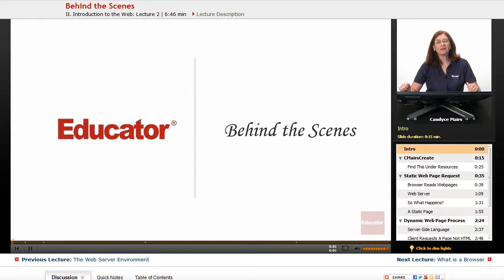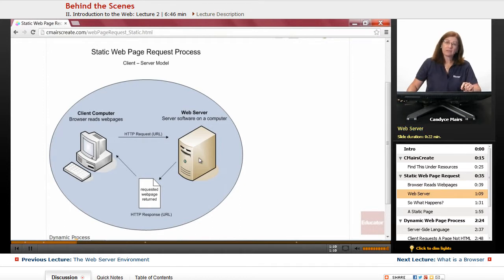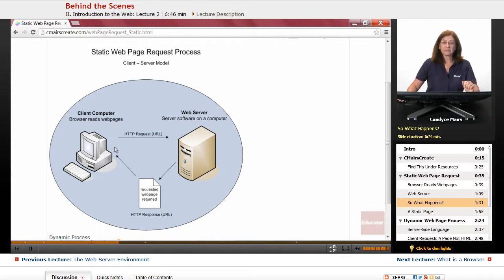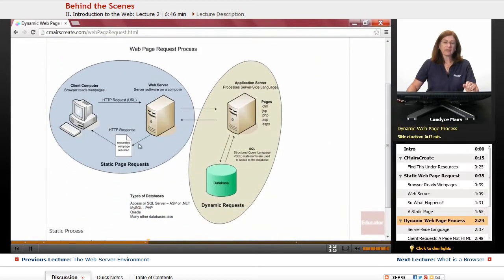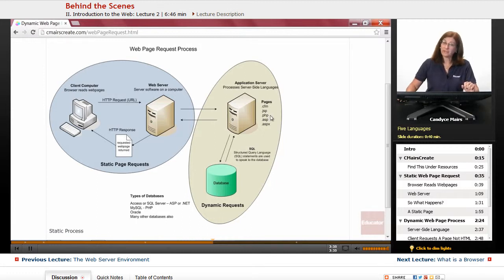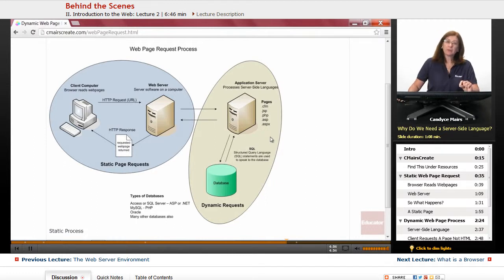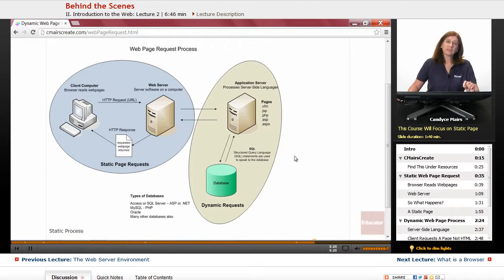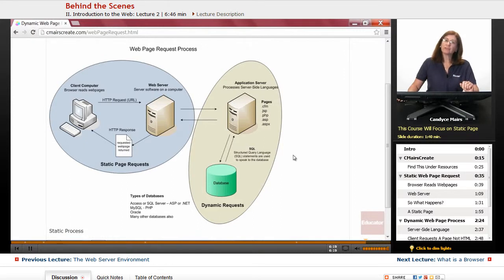"Behind the Scenes" | Adobe Dreamweaver CC with Educator.com